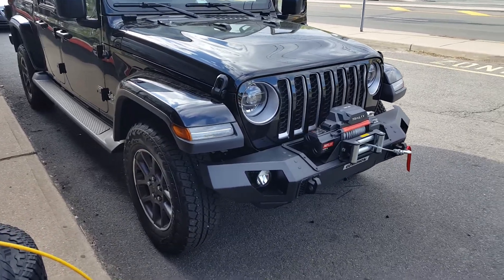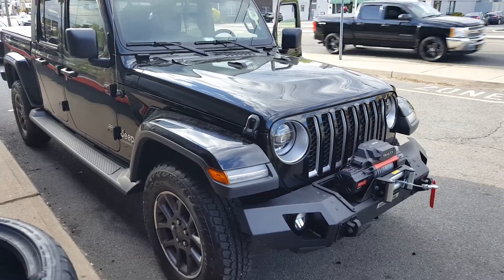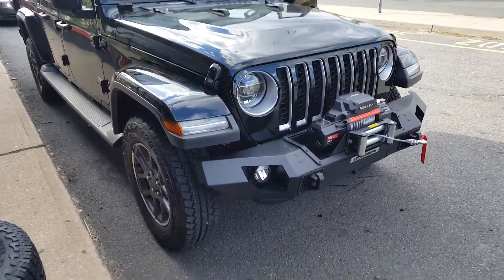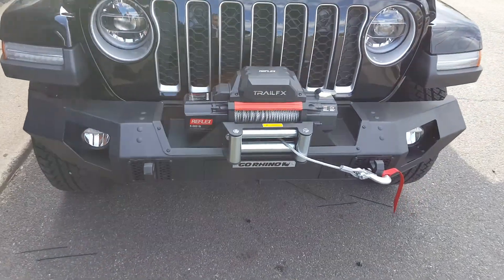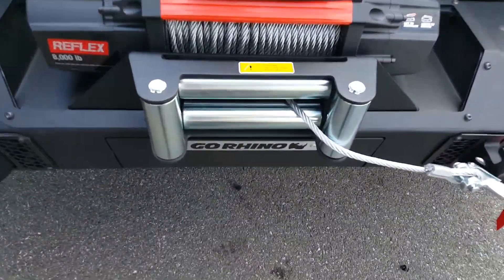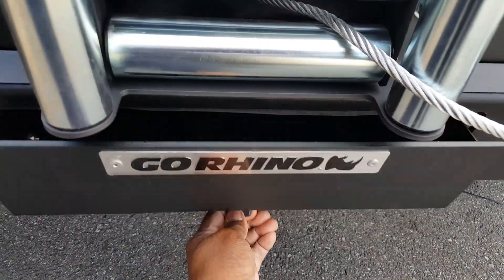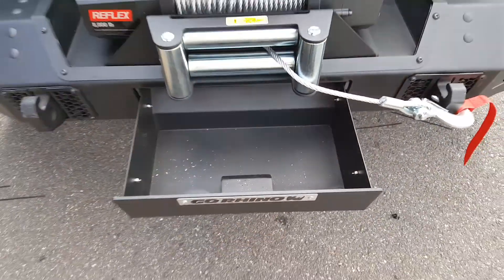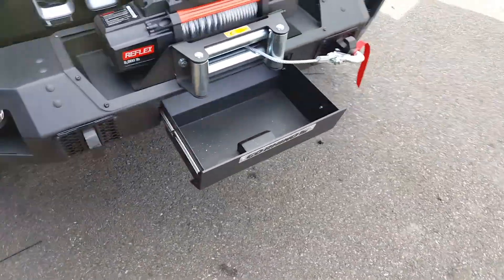JEEP GLADIATOR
New steel bumper and 8000 lb. winch